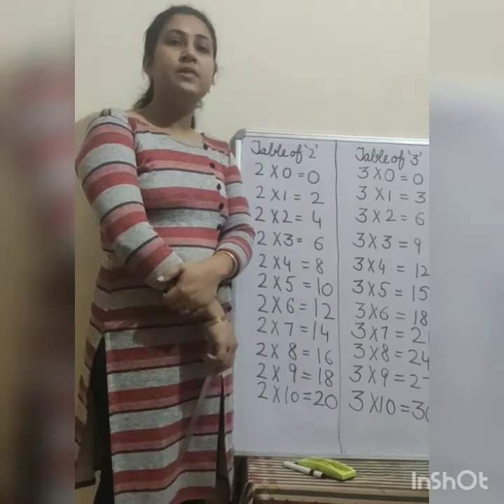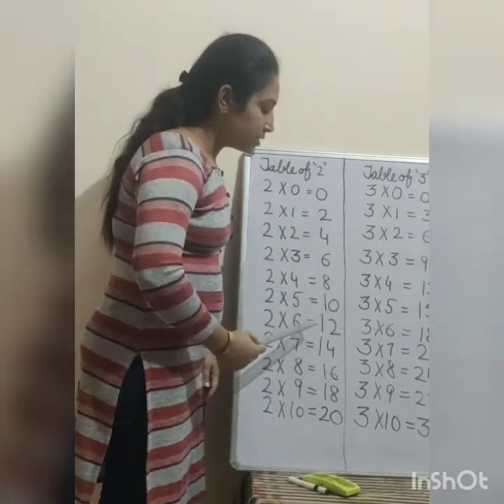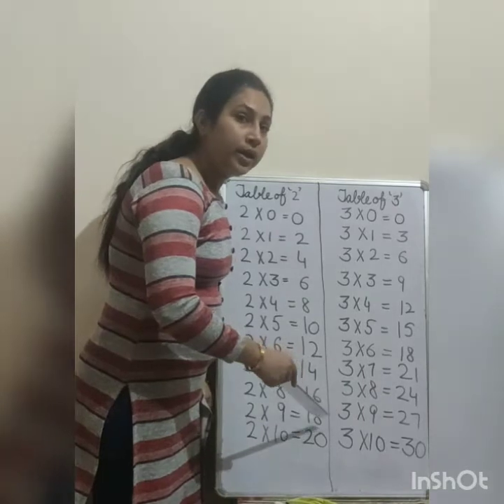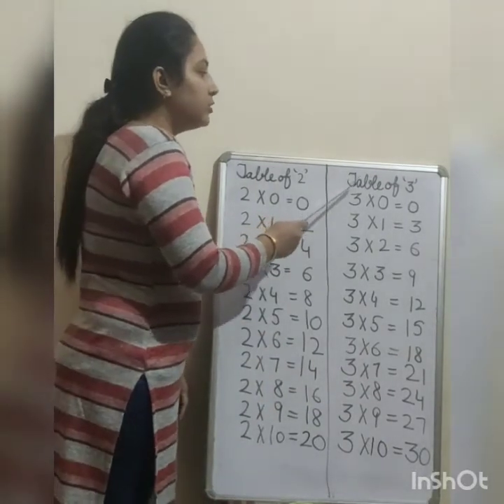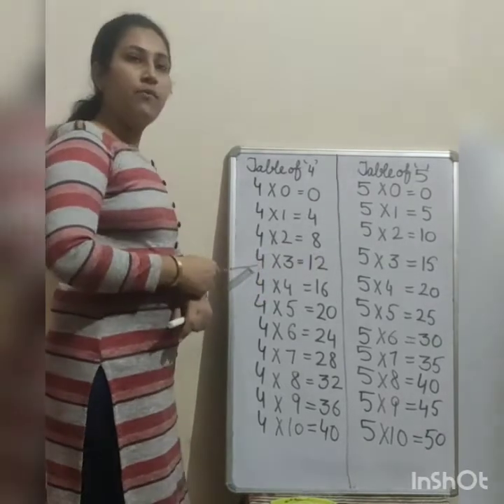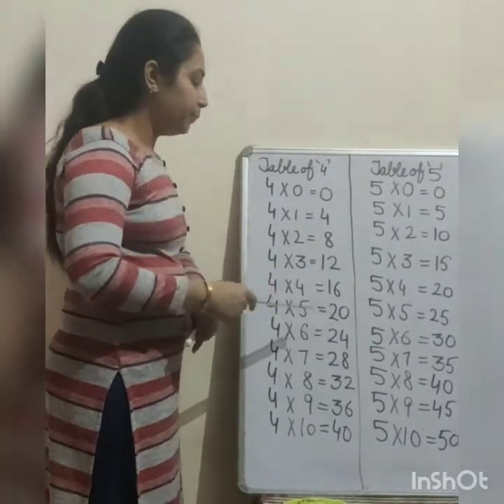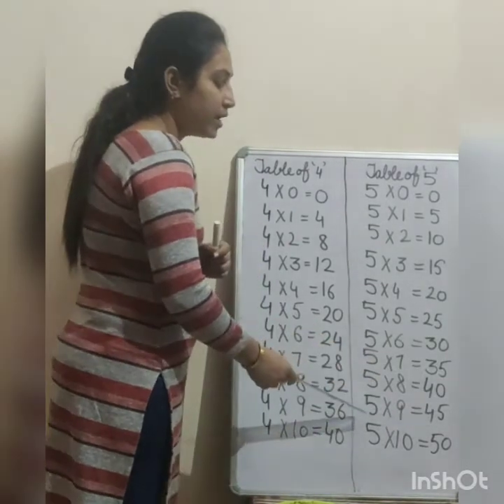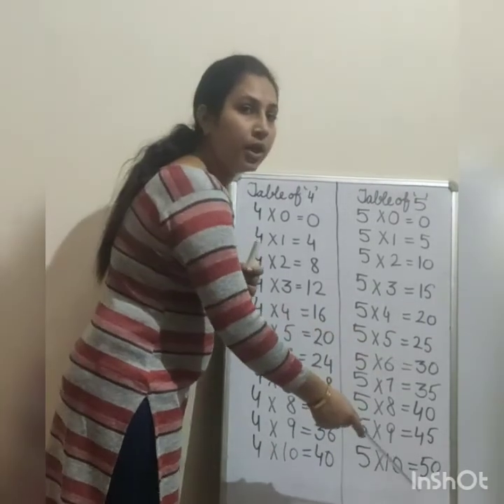Class-1st Maths Tables 2 to 7 ( Revision)